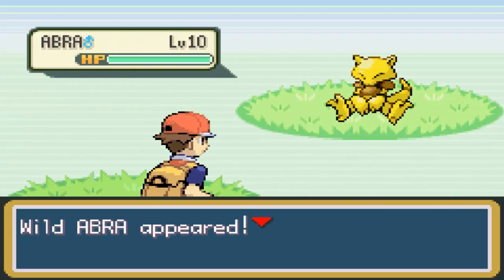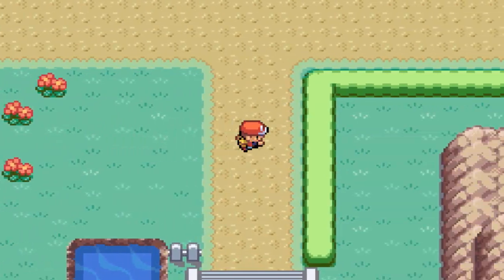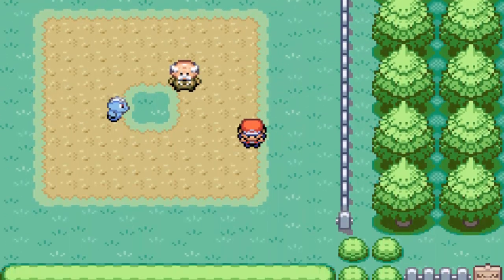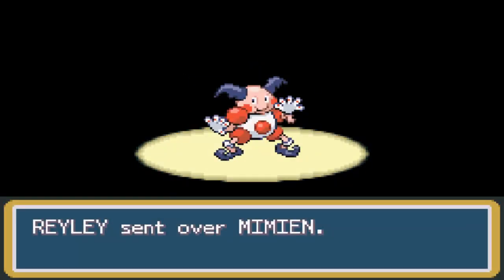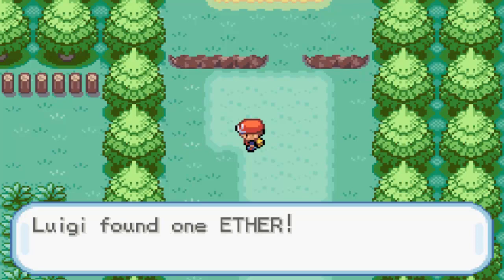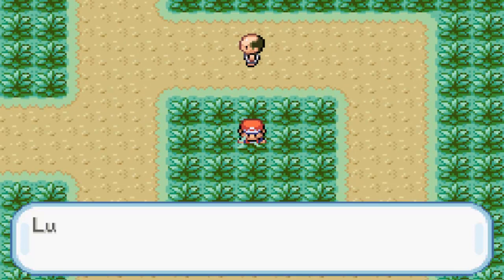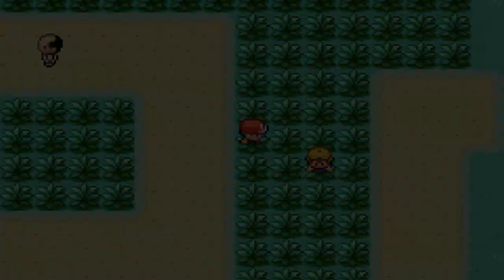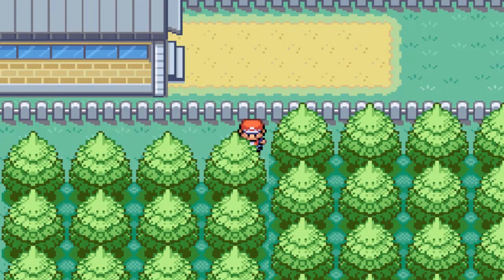Pokémon Leaf Green | 11 | Mr. Mime Joins the Party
Ta-da! New addition to the party! And, shortcuts ahoy!

*Catch Abra and Trade it for Mr.Mime (MIMIEN)

ClubLuigi has only one goal. His goal is to be the very best, that no one ever was. To catch them, is his real test. To train them is his cause. Watch as Mr.Proffesional HD quality Commentary guy, climbs enourmous heights, as he ventures into the world of Pokémon!

Pokémon Leaf Green (GBA) - Nintendo - Gamefreak -